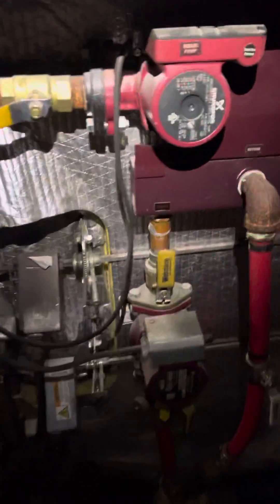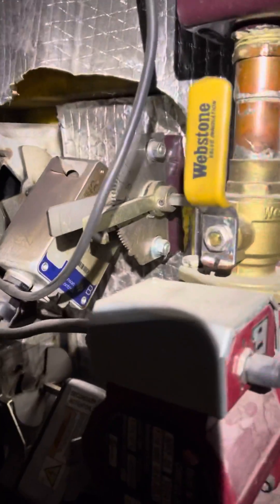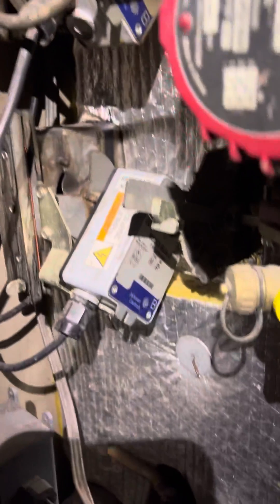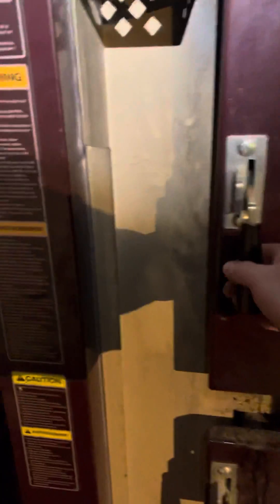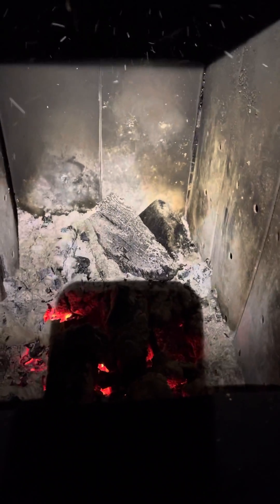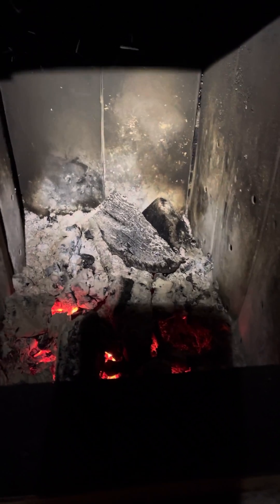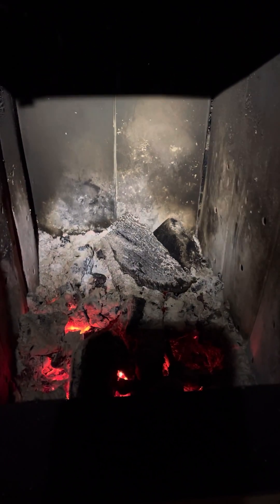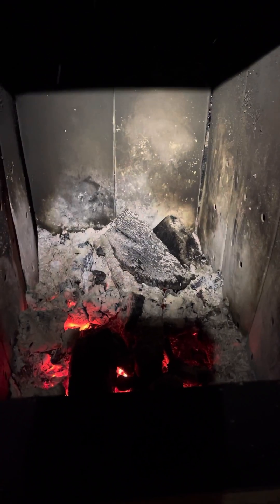Will your Central Boiler, Crown Royal, or Heatmaster Gassification boiler run on Green Wood?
A look at how easy a Polar is to adjust the primary and secondary air to accommodate different moisture levels.